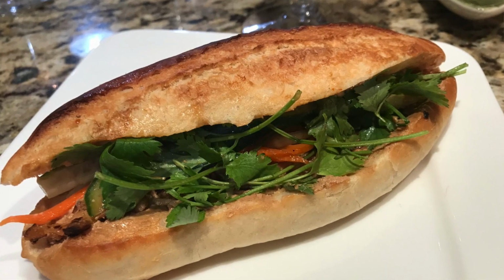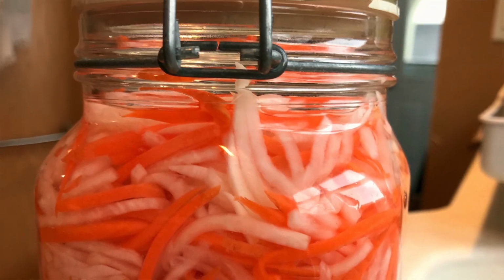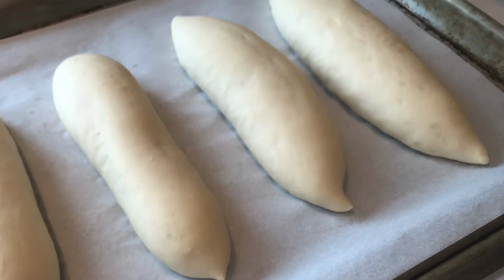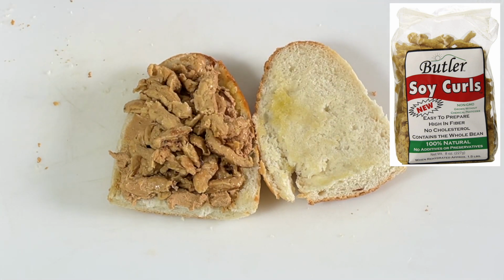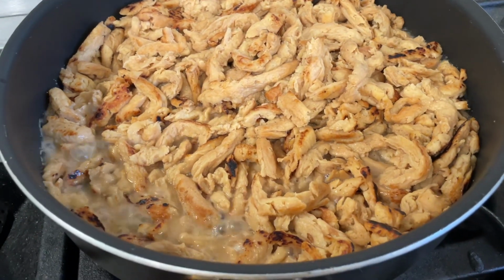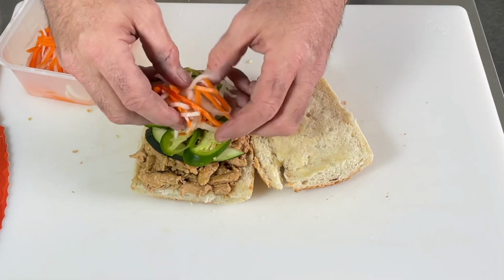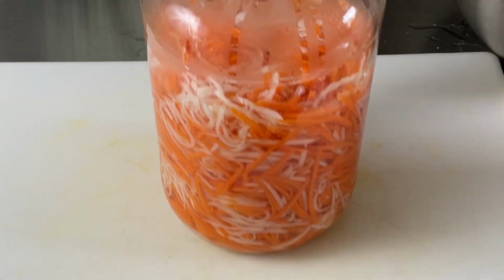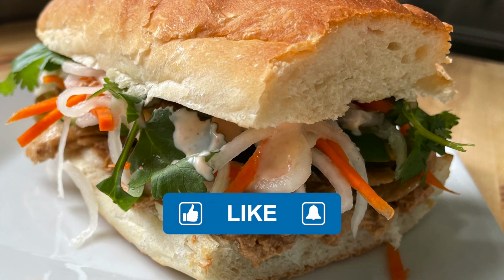Vegan Banh Mi Sandwich | How to make a Vietnamese Bánh Mì Chay.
In this video I will show you how I make my Vegan Banh Mi Sandwhich. In Vietamese, 'Chay' means vegetarian, so this would be called a Bánh Mì Chay. It has all the classic fresh and savory flavors of this iconic Vietnamese street food - a rich savory vegan pate, ginger flavored soy curls, fresh cucumber and jalapeño, authentic Vietnamese sweet and sour pickled daikon and carrot and fresh cilantro. I've worked a long time to develop my favorite combination of flavors for this recipe and I hope you will love it as much as I do.

Soy curls: Make a seasoning broth to your taste with water, soy sauce, Maggi seasoning, more salt if you desire, ginger powder and garlic powder. Soak for about 30 minutes and then drain. Save some of the soaking liquid. Saute the hydrated soy curls in a skillet with a little bit of oil until cooked and slightly charred. Add a little bit of the soaking liquid to the pan and cook until almost evaporated. Cover and let cool. Store tightly covered in the fridge.

Pickled Daikon and Carrot: Finely shred an equal amount of carrots and daikon radish. Sprinkle some salt on them and let them rest for 30 minutes. Once they release some of the water and soften, rinse well and drain. Make a pickling brine with 1 part sugar (1 cup), 2 parts vinegar (2 cups), and 2 parts water (3 cups). Mix to dissolve the sugar. Add the vegetables to a jar and cover with the pickling brine. It is best if you let it rest in the fridge for one day before using. This will last for a month or more in the fridge.

00:00 Introduction
00:24 Classic Banh Mi Components
01:00 The Bread
01:36 The Paté
01:55 Ginger Soy Curls
03:02 The Veggies
03:18 Daikon and Carrot Pickle
04:03 Finishing touches
04:35 Outtakes

The Pot Thickens is a participant in the Amazon Services LLC Associates Program, an affiliate advertising program desinged to provide a means for sites to earn advertising fees by advertising and linking to Amazon.com. By clicking and ordering from these links, there will be NO extra cost to you, but it helps throw a few pennies my way.

► Butler Soy Curls qnRxUAzxdUyoyZsGaW6q